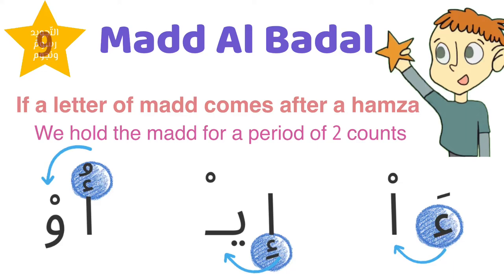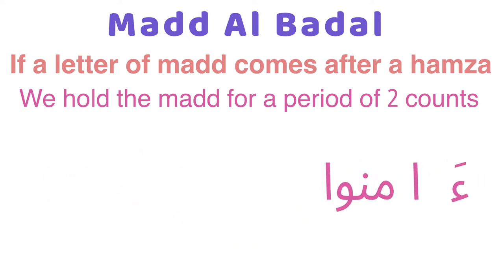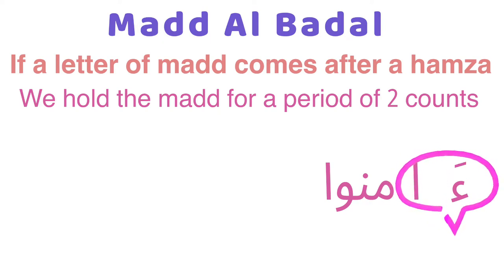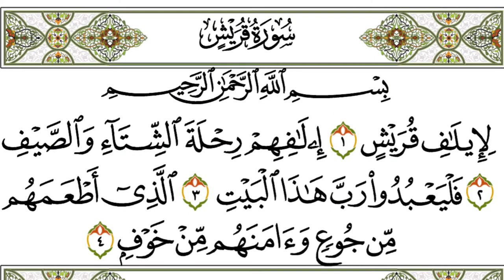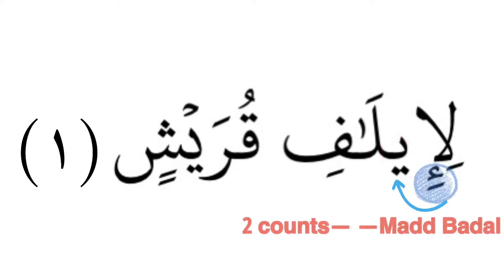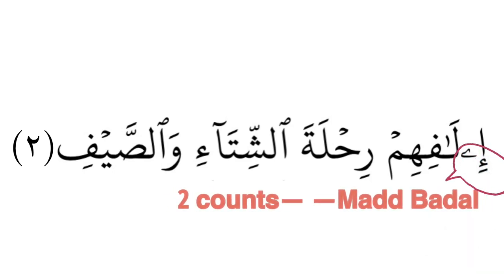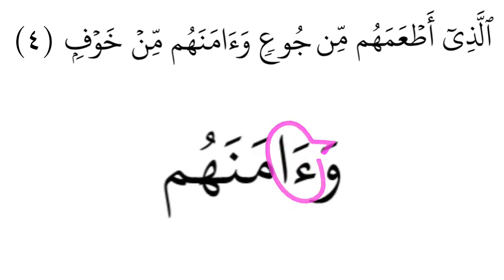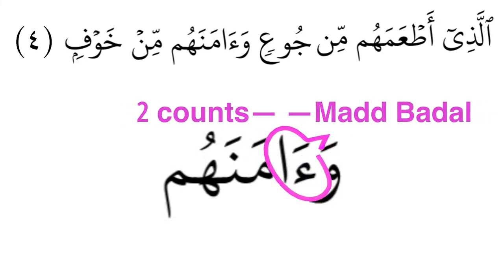[9] Madd Al Badal - Tajweed in English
Madd Al Badal - Learn tajweed easly - Tajweed for kids
Madd for kids - Tajweed for beginners - Read The Quran in the correct way . The easiest way to learn Tajweed .
Tajweed with pictures and stars.
Madd .
 how to read Quran .